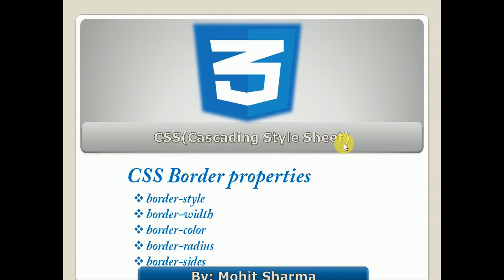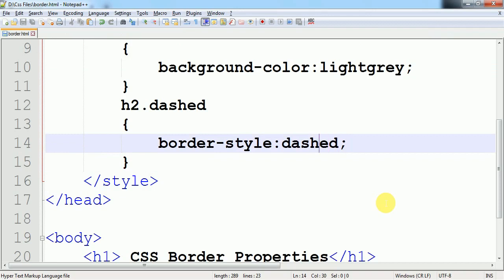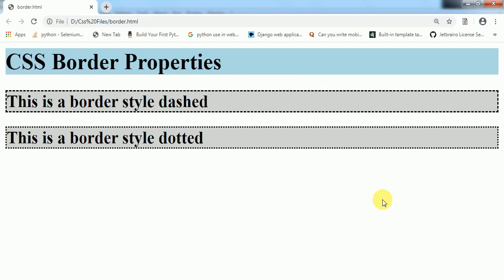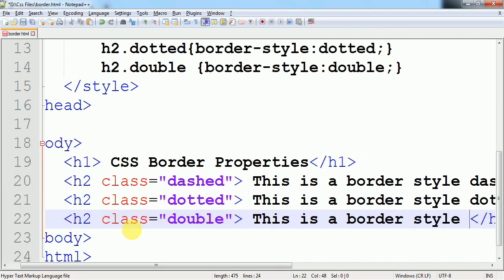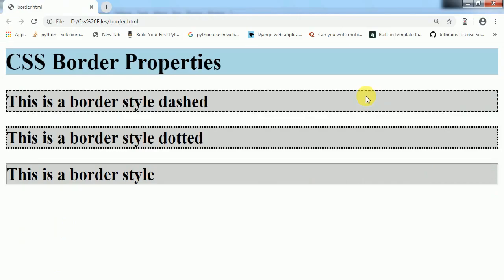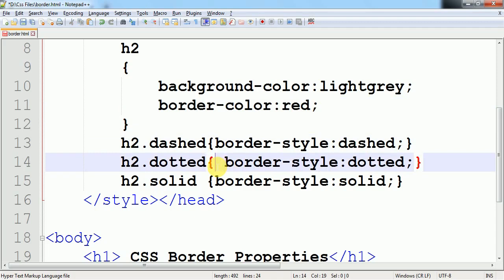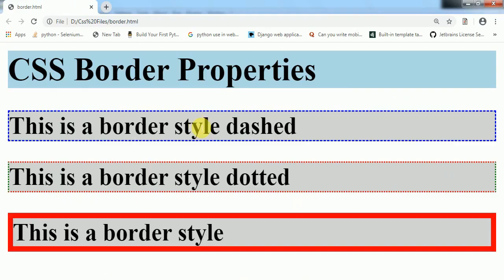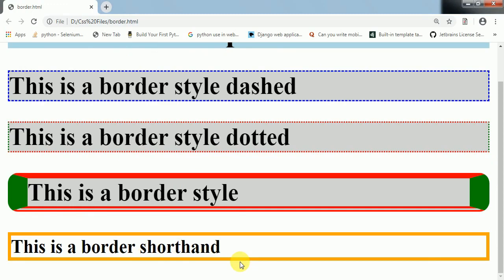CSS Borders | By Mohit Sharma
CSS Border Properties